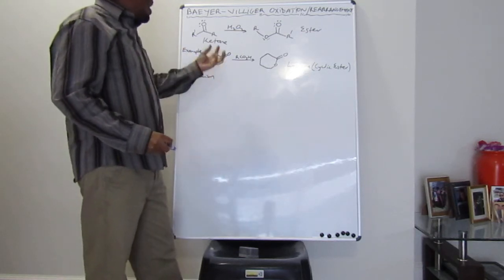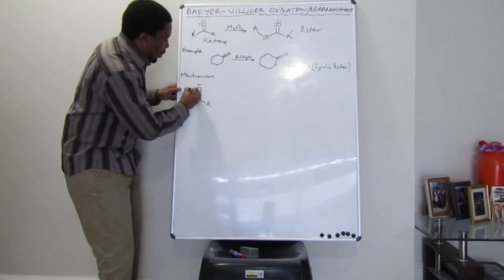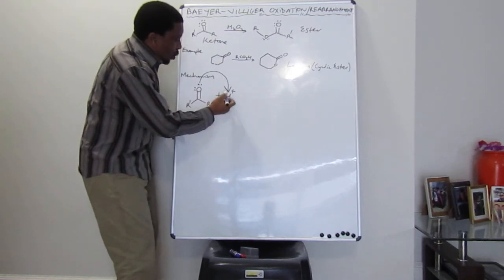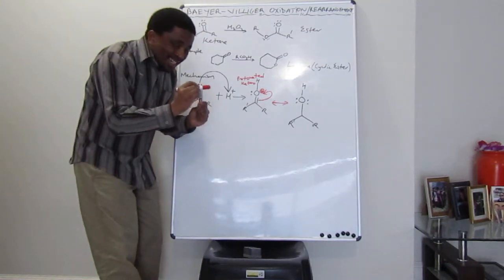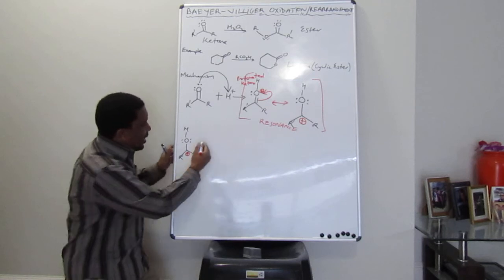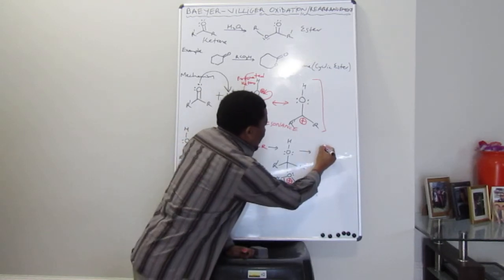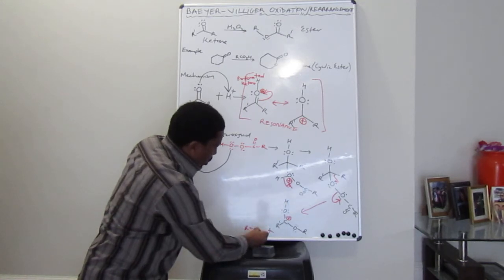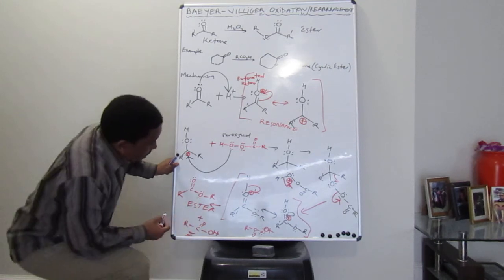BAEYER VILLIGER OXIDATION